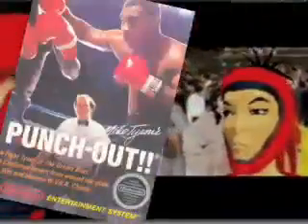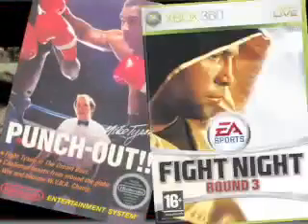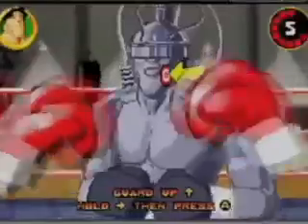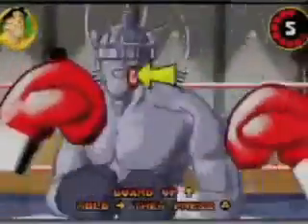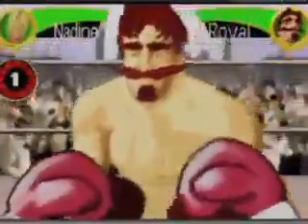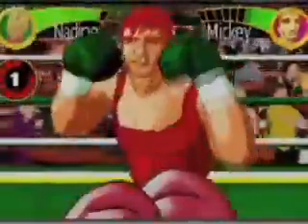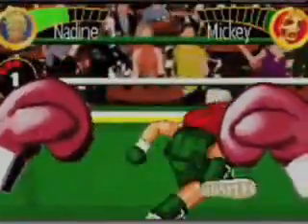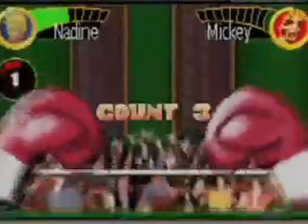ScrewAttack's Video Game Vault - Boxing Fever (GBA) [2008-08-25]